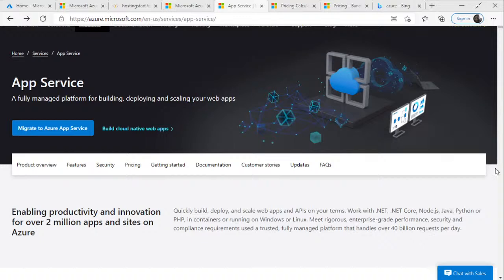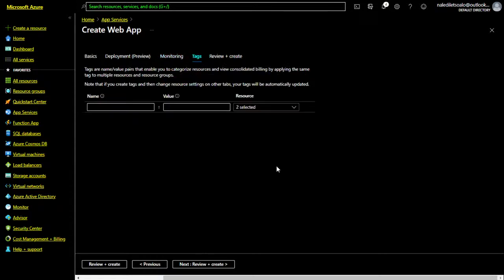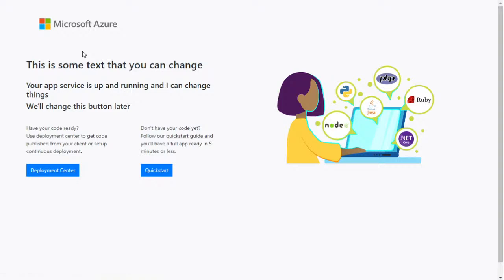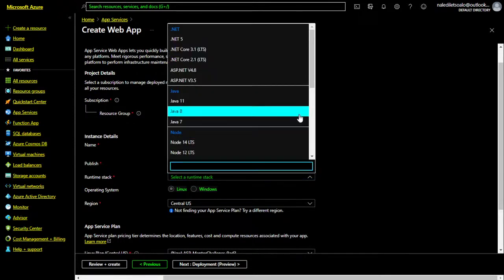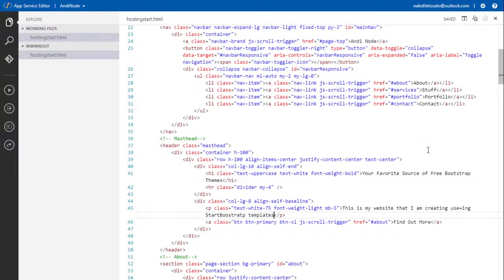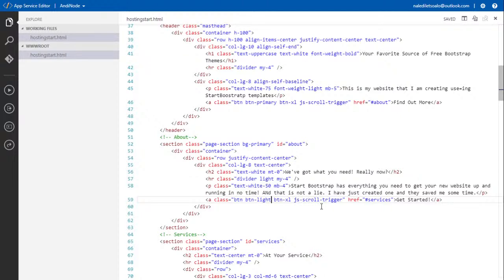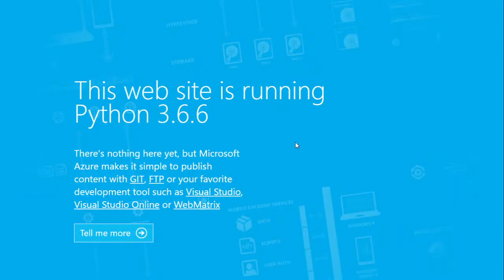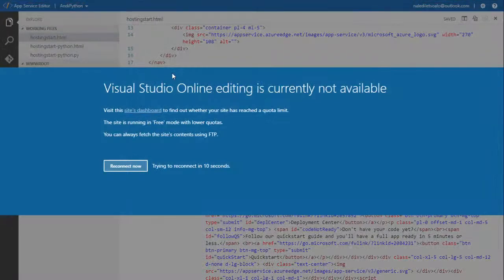Gauteng Azure Training Program - App Service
Getting into Azure services for the Gauteng Azure Training Program AZ-900